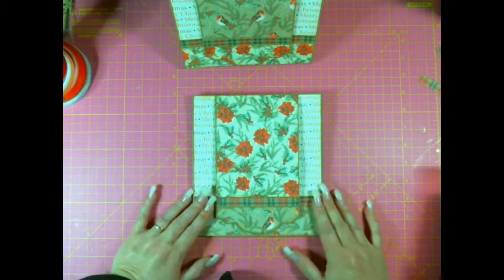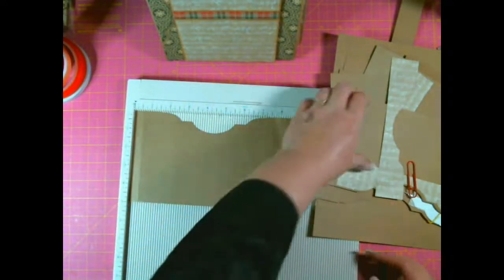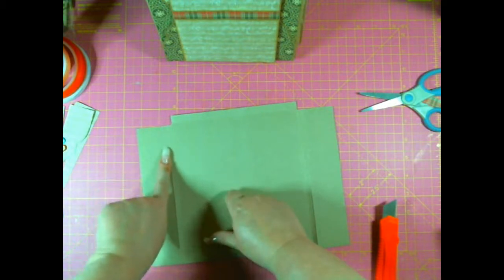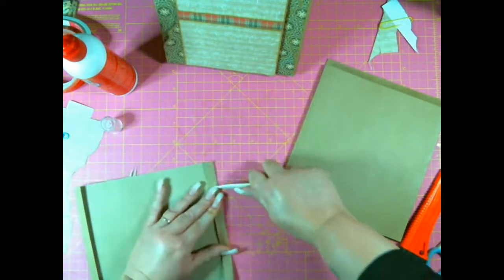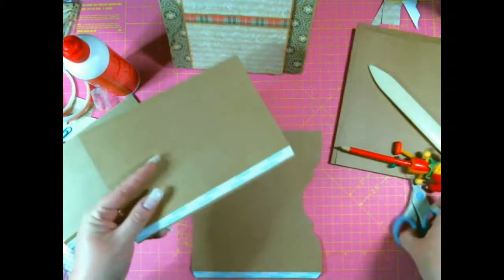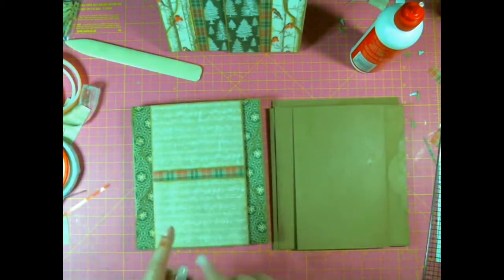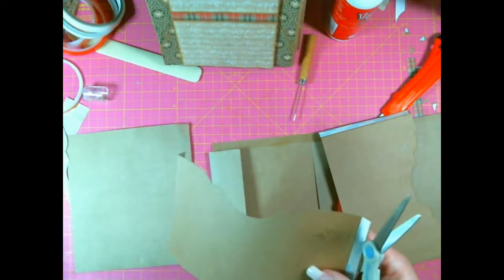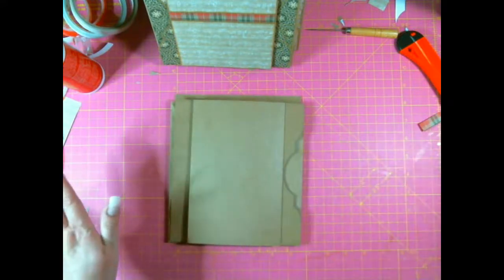Tutorial - The Christmas Gift - Box Album - Pt 9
Sorry about the 'flaffing'... here's page 7 :)
I did make a HUGE boo-boo...and forgot to add the pockets at the beginning - so watch until the end to see where they are supposed to go :)